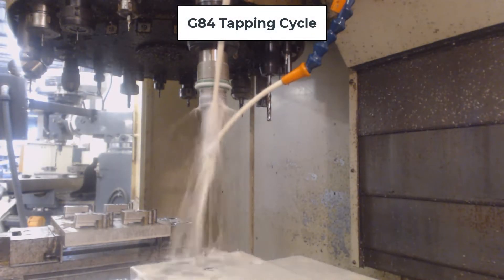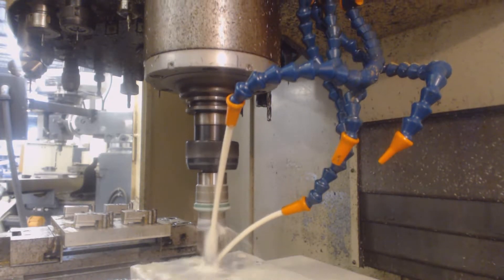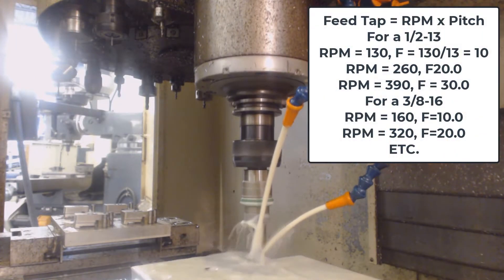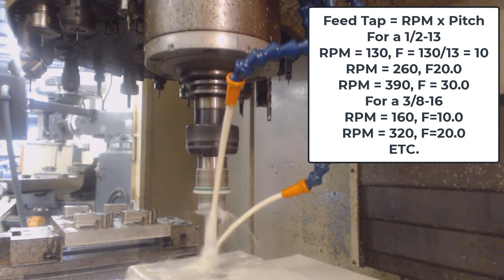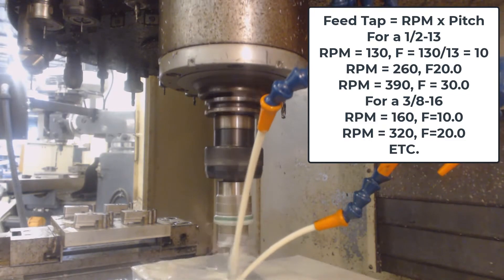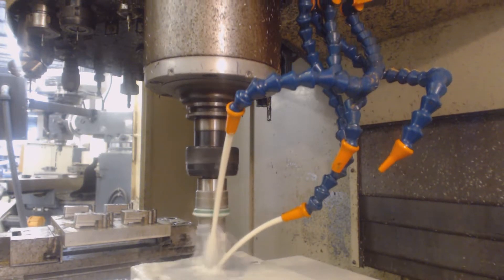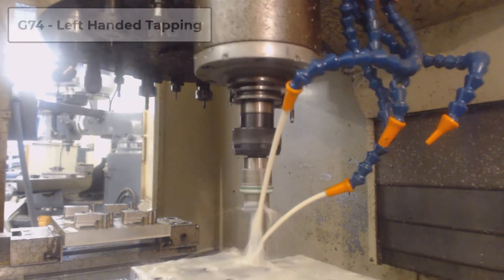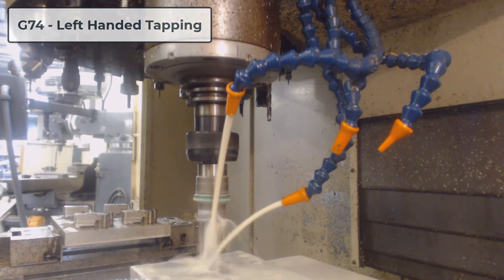G84 Right Hand Tapping Cycle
In this video I demonstrate how to program a tap using the G84 right handed tapping cycle and show a 1/2-13 hole being tapped in a mild steel plate.